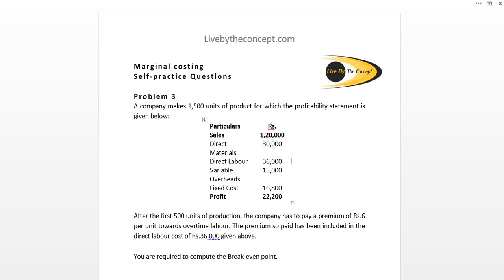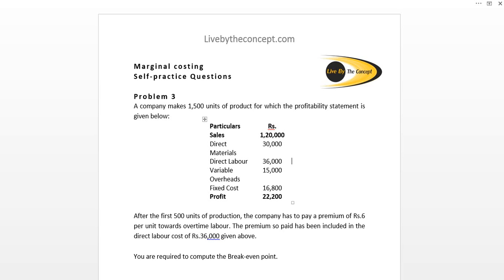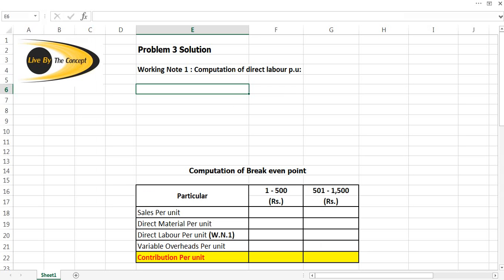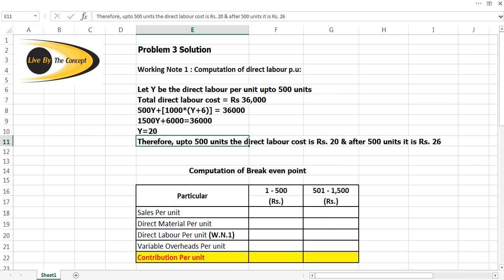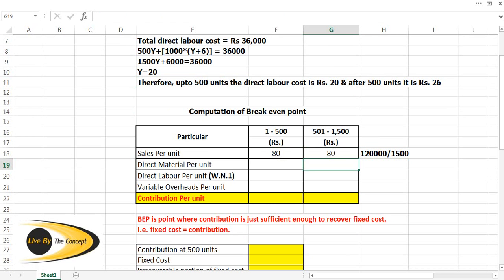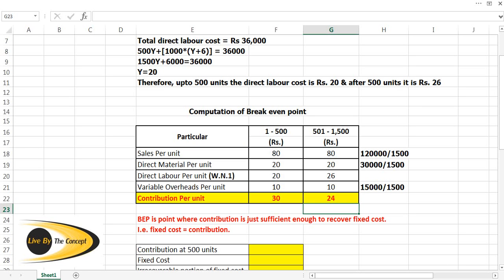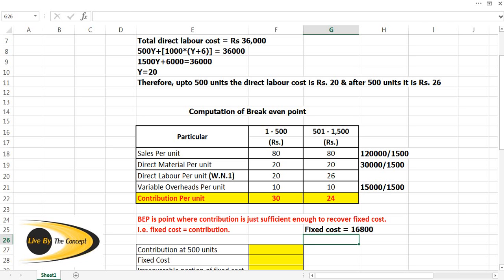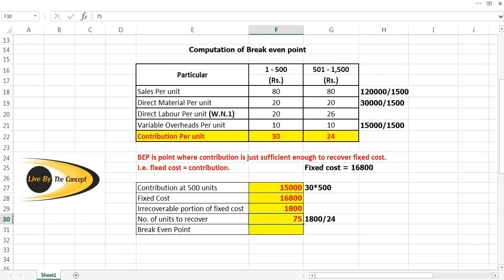Marginal costing: Problem 3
Problem 3 of marginal costing of self practice questions.